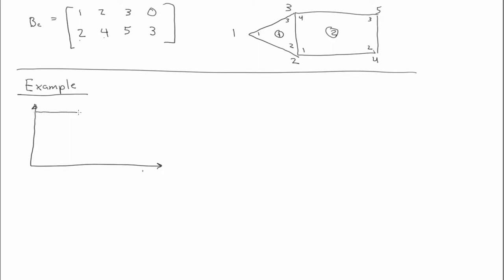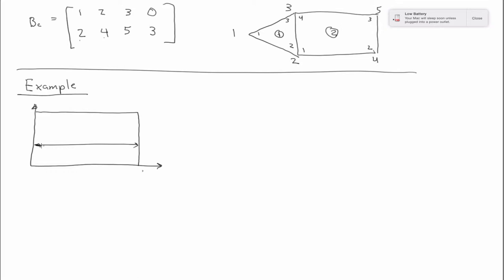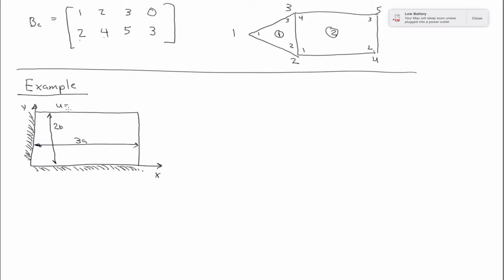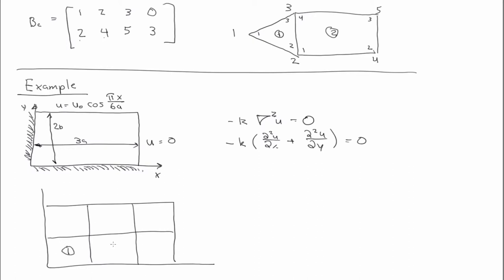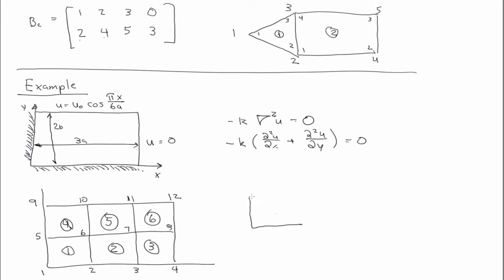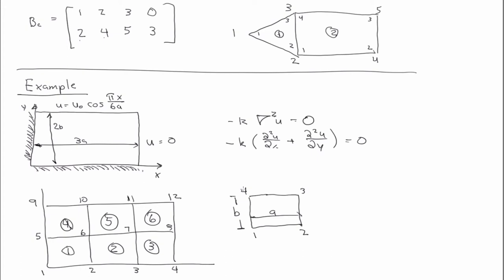2D scalar field example setup